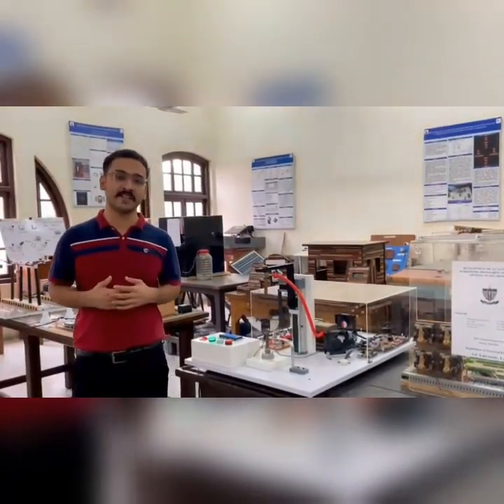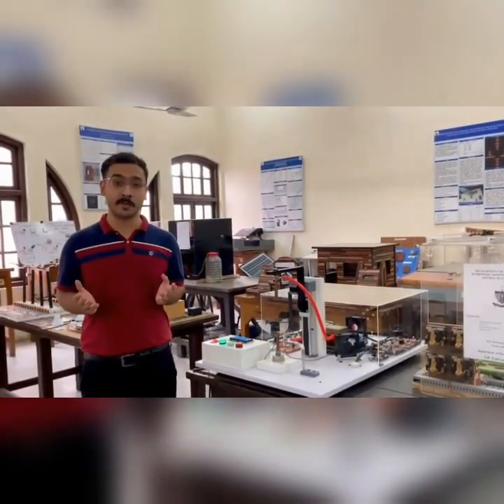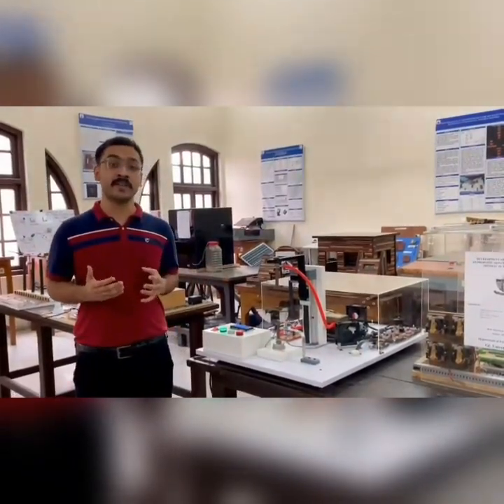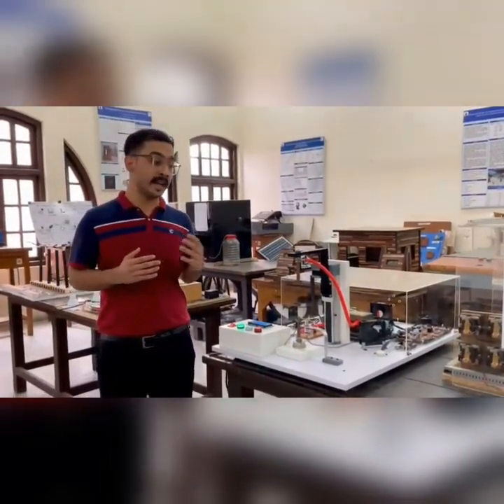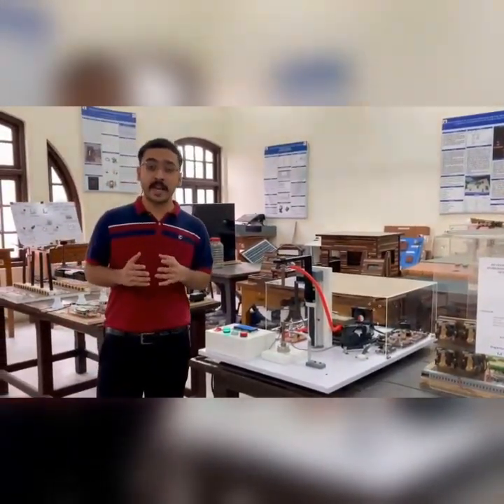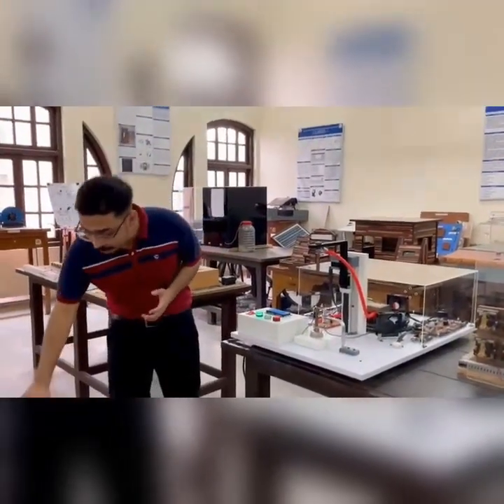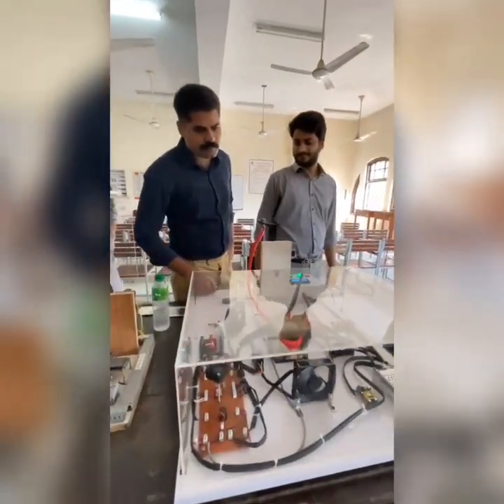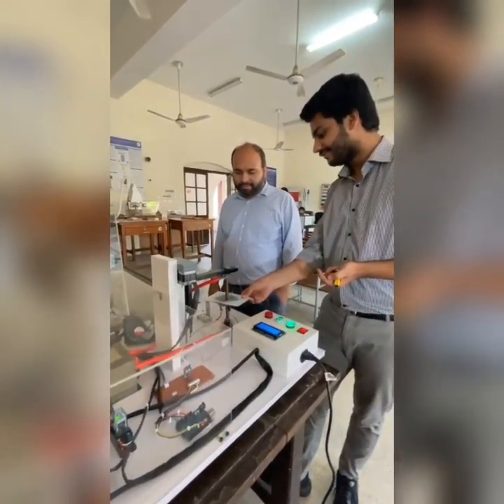Automated Smart Spot Welding Machine Final Year Project EE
I am truly delighted to share the outstanding work of my students on their final year project titled:
“Automated Smart Spot Welding Machine”

This project addresses a crucial challenge faced by small-scale industries and academic labs — the lack of affordable automated welding solutions. My students designed and developed an innovative spot welding system using low-cost, open-source hardware and intelligent control algorithms.

Some of the remarkable features of their project include:
Repurposing a Microwave Oven Transformer (MOT) to generate high current–low voltage supply.
Precision mechanical actuation using a NEMA 17 stepper motor with an A4988 driver.
Real-time feedback system with inductive proximity sensors and a MAX6675 thermocouple for accurate detection and temperature monitoring.
An Arduino Uno-based control unit ensuring synchronization, improved weld quality, and prevention of common failures like burn-through.

Through creativity, persistence, and teamwork, they managed to build an affordable, efficient, and intelligent spot welding solution that holds great potential for educational setups and small industries.

Congratulations to my brilliant students for their hard work, innovation, and commitment to excellence. I am proud to have supervised this project and I believe this work will inspire future engineers to think beyond limitations.
Final Year Project Idea Electrical Engineering